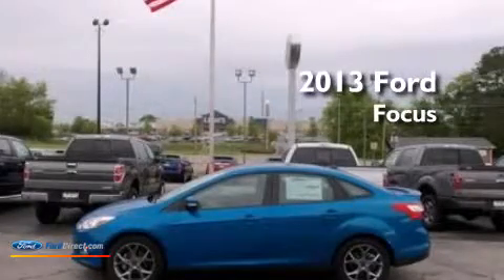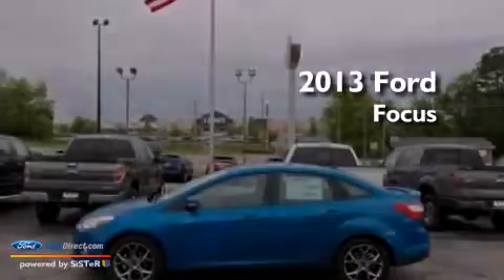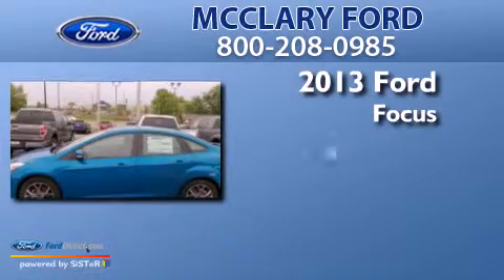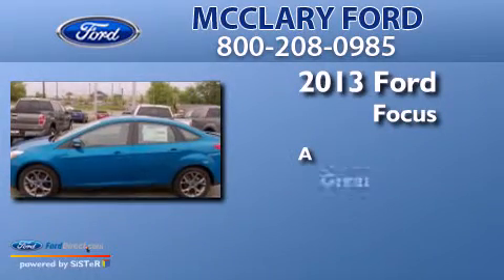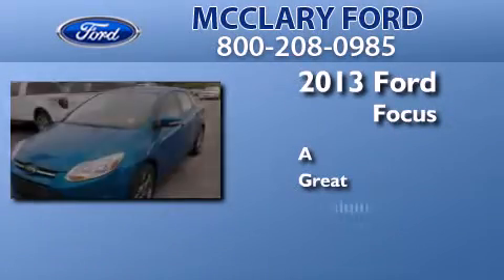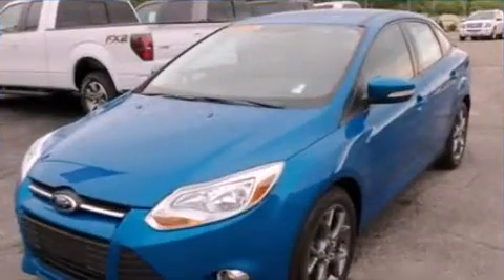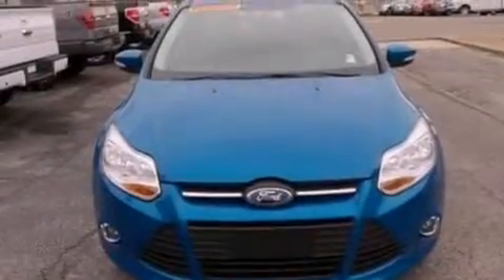2013 FORD FOCUS Athens AL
We have been honored to serve the Athens AL area , we promise that your experience at our dealership will exceed your expectations ! Year : 2013 Make : FORD Model : FOCUS Engine : 2.0L I4 16V GDI DOHC FLEXIBLE FUEL Trans . : 44W Exterior : BLUE CANDY Interior : MEDIUM LIGHT STONE / MEDIUM DARK STONE Stock : C3057 McClary Ford Lincoln-Inc Highway 72 East Athens , AL 35611